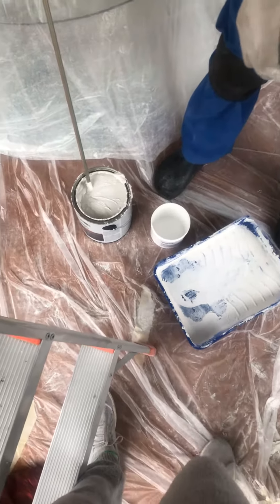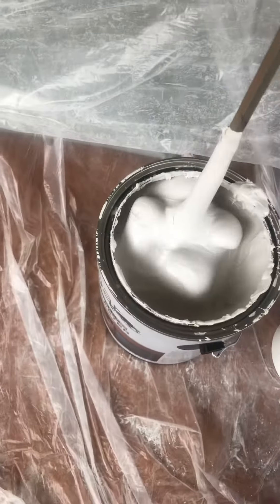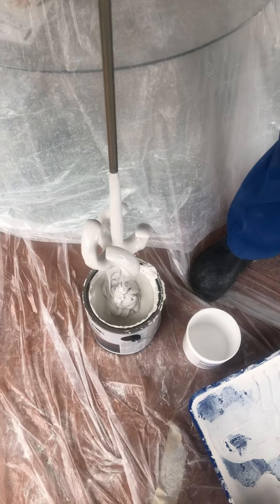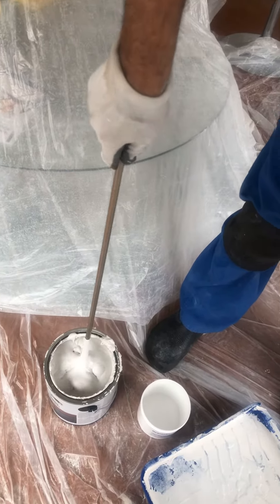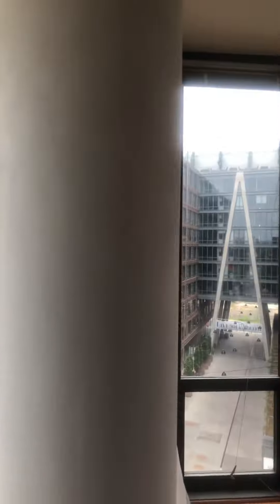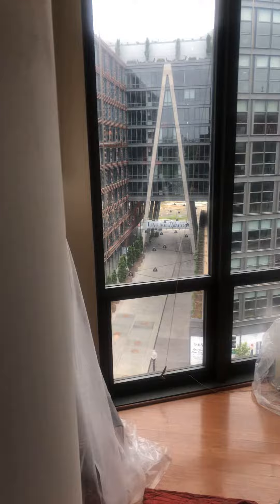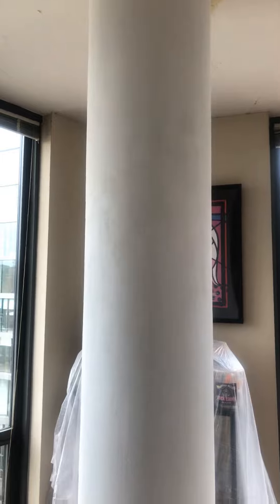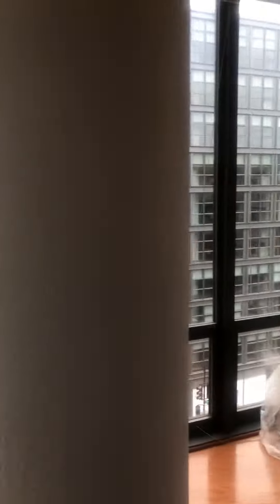Venetian Plaster part two